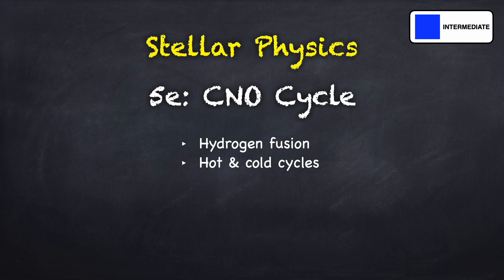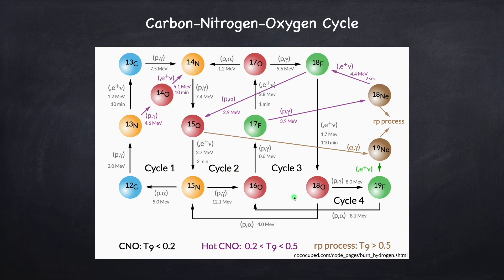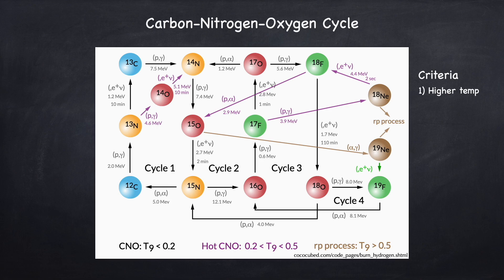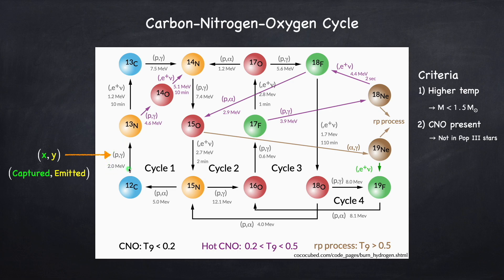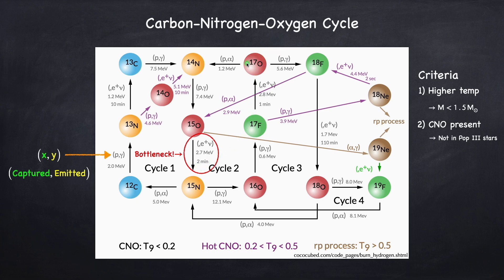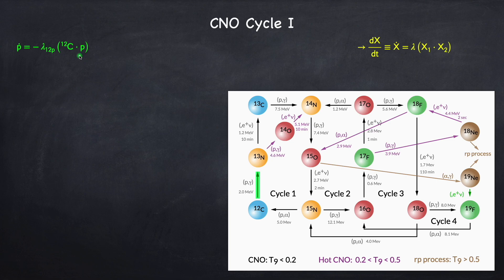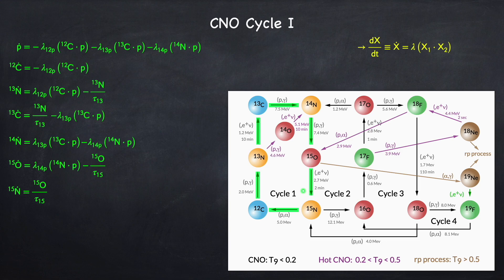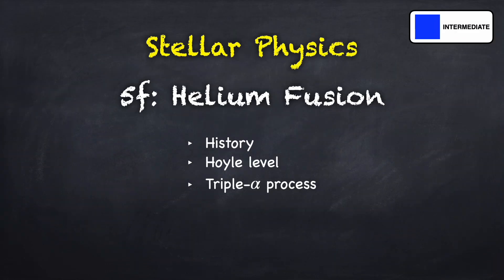Stellar Physics 5e: CNO Cycle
Overview of hydrogen fusion via the Carbon-Nitrogen-Oxygen (CNO) cycle. This video covers:
- Hydrogen fusion
- Hot and cold cycles

00:00 proton-proton chain
02:06 CNO cycle
10:11 Example: Cycle 1